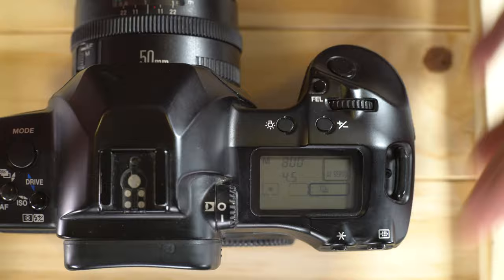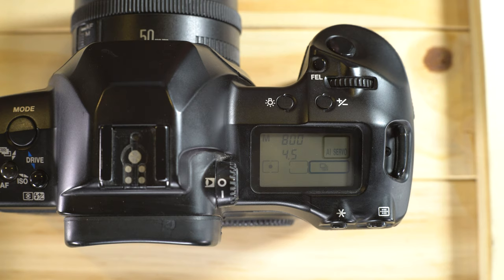Canon EOS 3 Manual 2: Operation | How to Take a Photo, Double Exposures, Film Loading, and Metering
The Canon EOS 3 was the last advanced amateur, professional backup body camera for 35mm film from Canon. The EOS 3 has the capabilities to support a professional photographer and some of the nifty features that amateurs look for. Pairing excellent build quality with a very good autofocus and metering system (excellent for the time), the EOS 3 provides film photographers with any function they could use.

This video series covers the Canon EOS 3 in detail. Video 1 looks at the camera's place in history and covers the overall layout. Video 2 provides a deep dive into camera operation for those learning to use it. Video 3 covers the custom functions and explains what each function does and the situations in which you'd want to use the different functions. These videos, taken together, will give the EOS 3 user all the detail they need on how to operate this camera well.

Video Index:
Skip the Intro: 0:15
Changing the Battery in the Canon EOS 3: 0:30
Calibrating the Canon EOS 3 Eye Focus: 1:47
Mounting and Removing Lenses from the Canon EOS 3: 3:33
Loading and Unloading Film from the Canon EOS 3: 3:59
Canon EOS Photography Shooting Modes (M, Av, Tv, P, DEP, & Bulb): 6:12
Canon EOS 3 Autofocus Mode Selection: 9:04
Canon EOS 3 Metering modes and Exposure Compensation: 10:05
Using the Canon EOS 3 ISO Button: 14:20
Canon EOS 3 Drive Modes: 14:44
Canon EOS 3 Auto Exposure Bracketing: 15:25
Canon EOS 3 Autofocus Point Selection: 16:14
Canon EOS 3 Battery Check: 17:38
How to take a Picture with the Canon EOS 3: 18:20
Double Exposures with the Canon EOS 3: 19:19
Like this Video and Subscribe to the David Hancock Channel: 24:05

Gear I used for Filming and Editing:
Sony A7S II, Yashica 45mm f/1.7 lens, and a lapel mic.